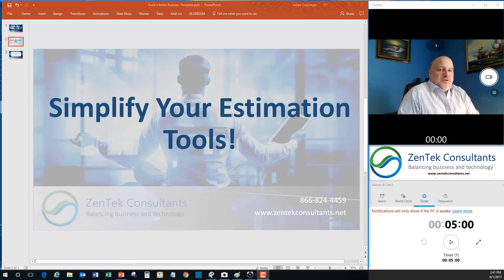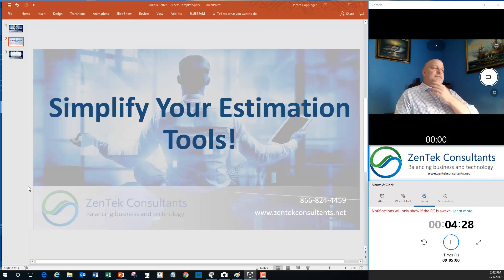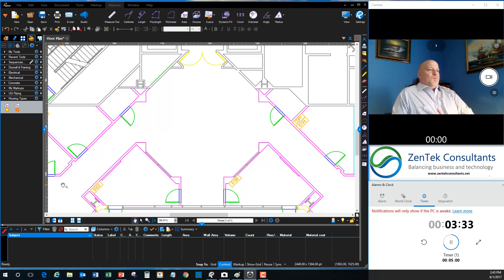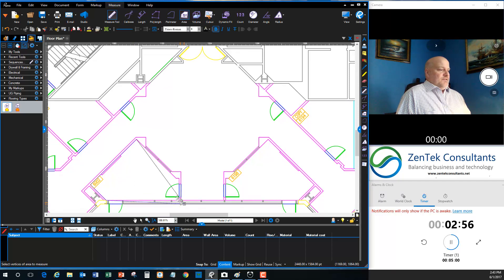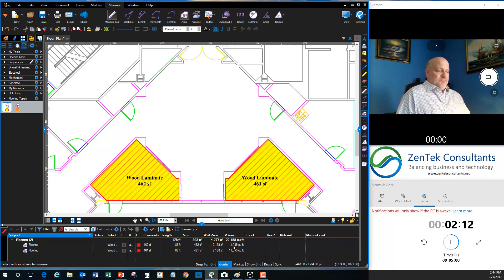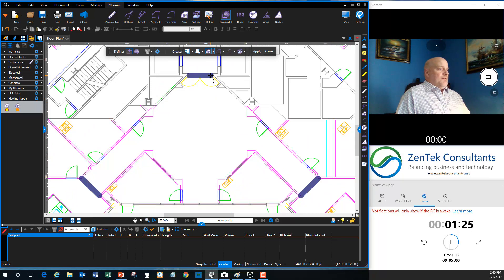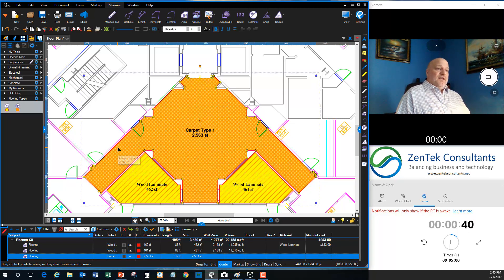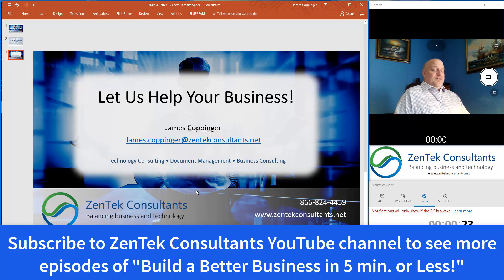Simplify Estimation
Using standard pdf files, you can put together simple estimates quickly, saving you time and money.